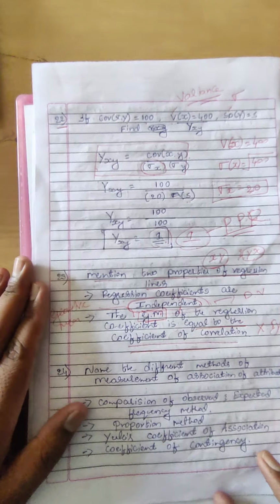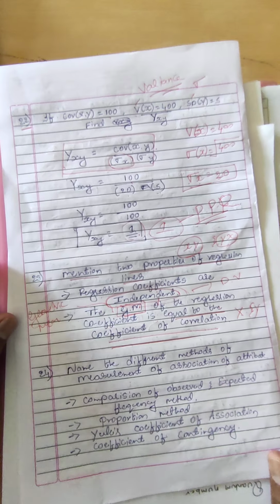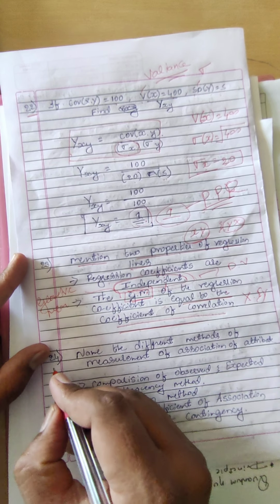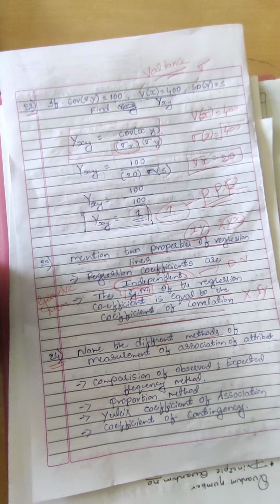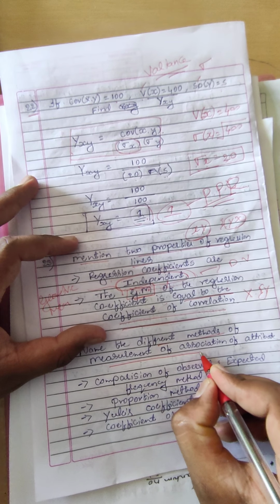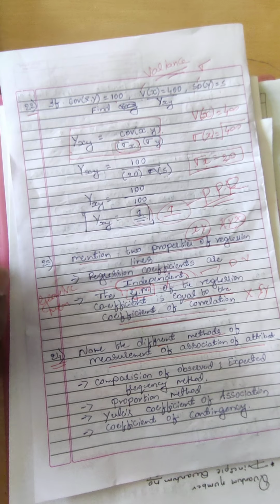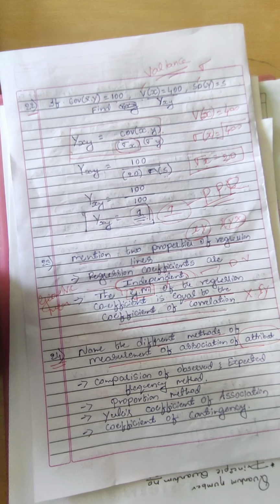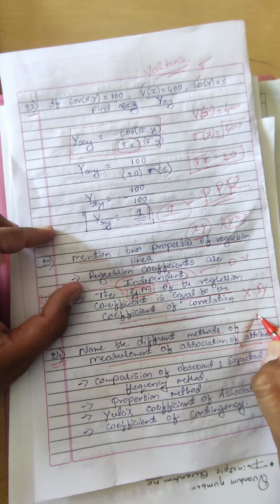I pu statistics 2 section B